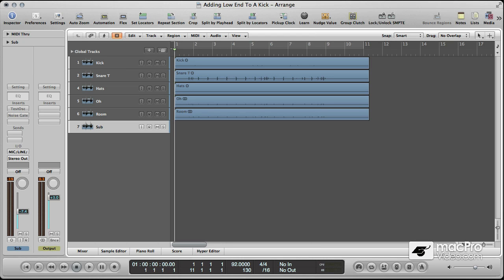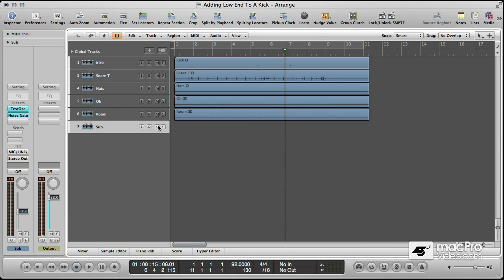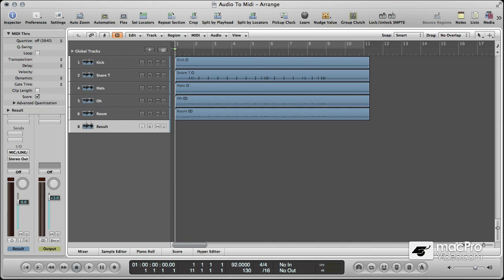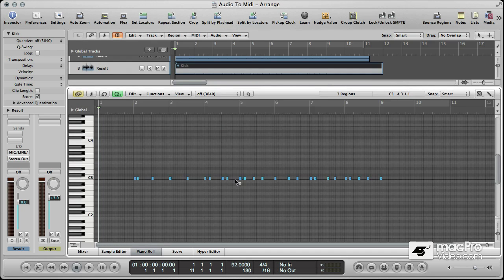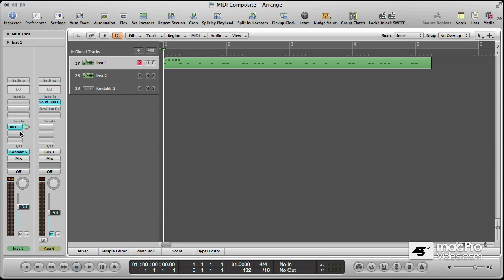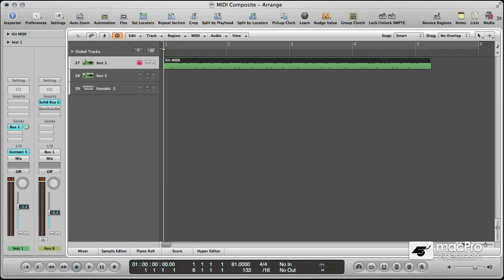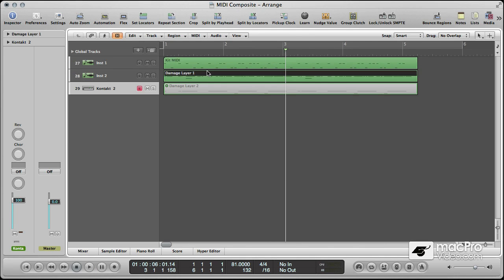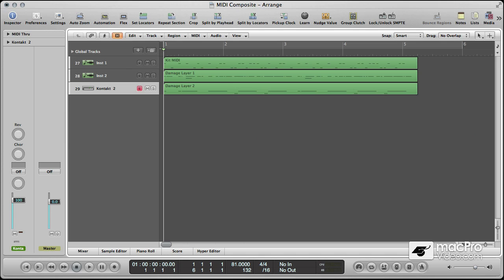Compositing Drum Tips